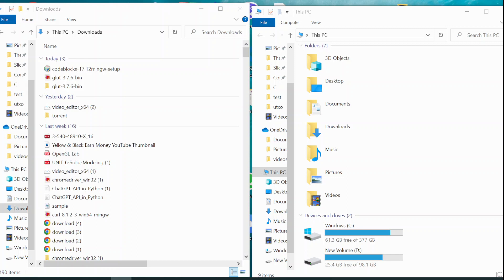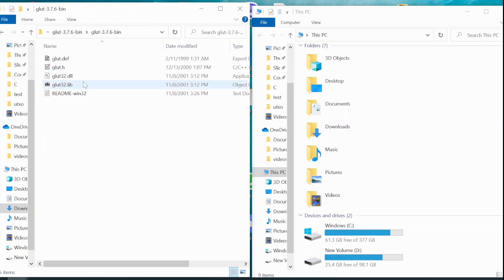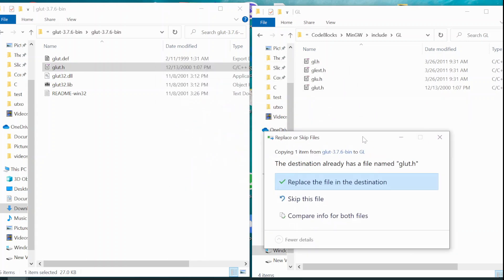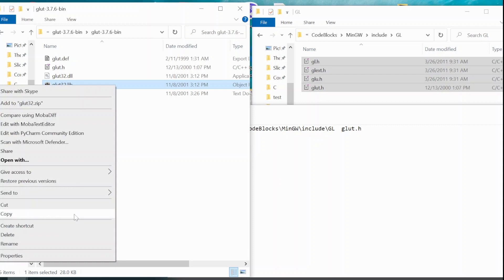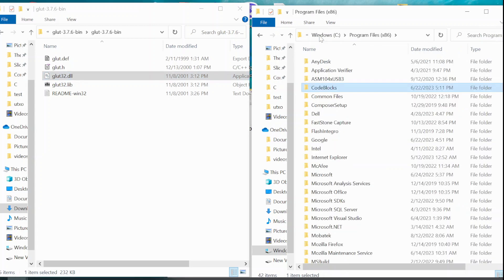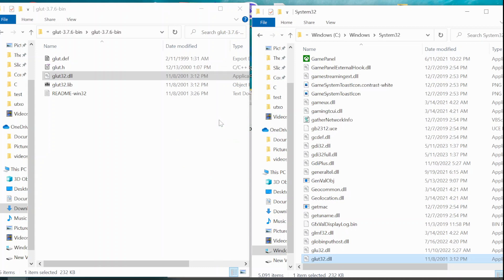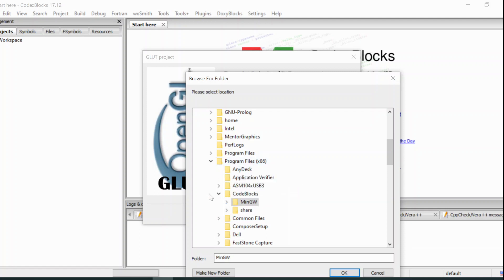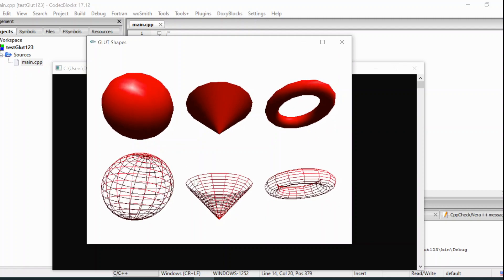Extremely Easy setup of Glut.h OpenGL in Codeblocks. Download exactly the same Codeblocks and other.